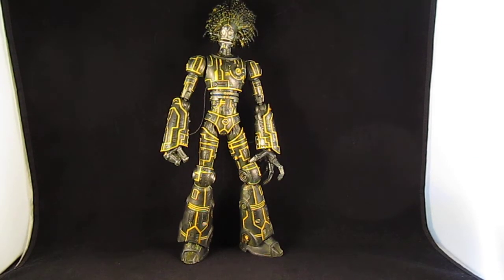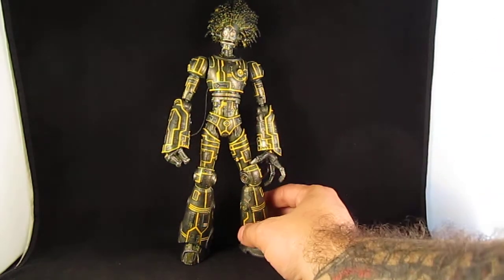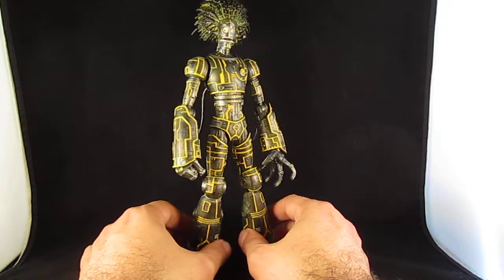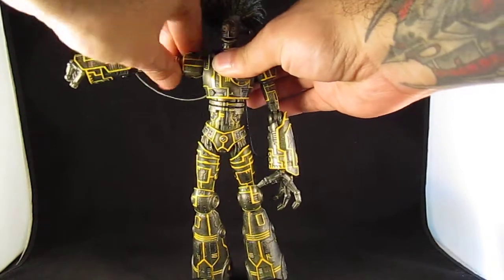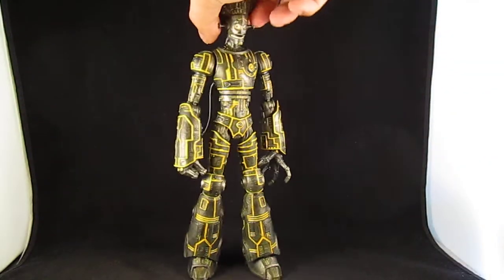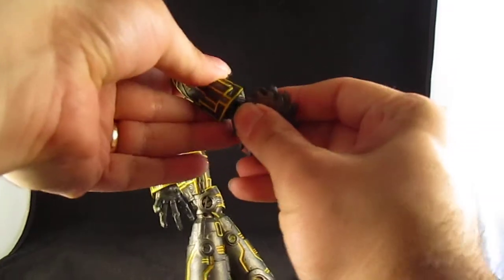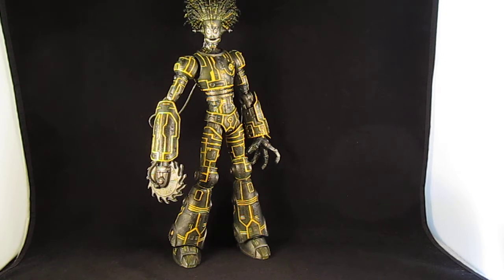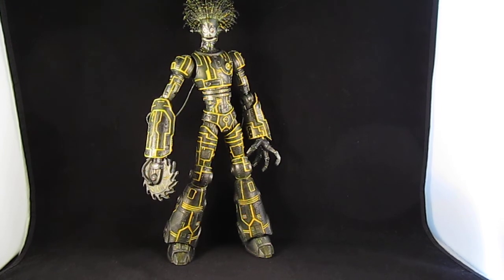Custom Marvel Legends BAF Warlock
My video of my repaint of the BAF Warlock figure. Now up on Ebay until Monday 6/12/17. If you want it, bid for it.